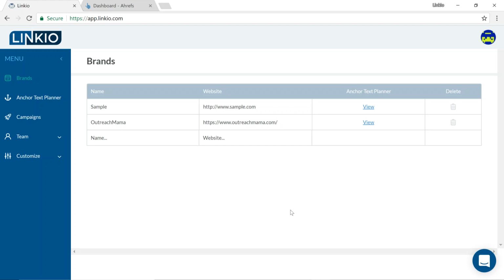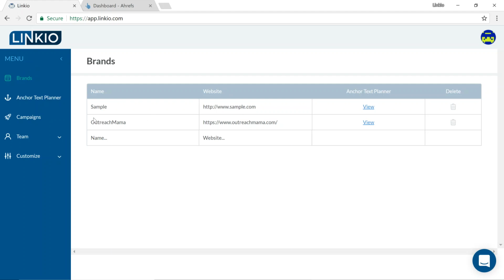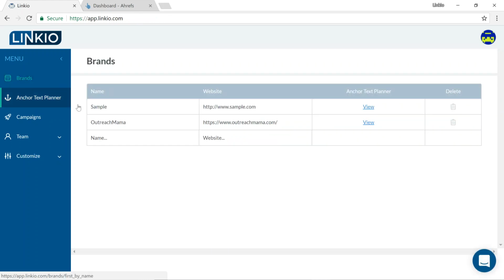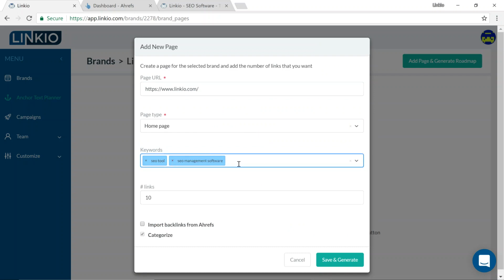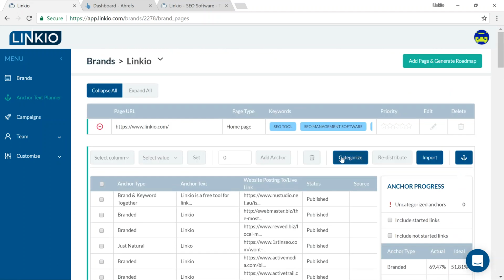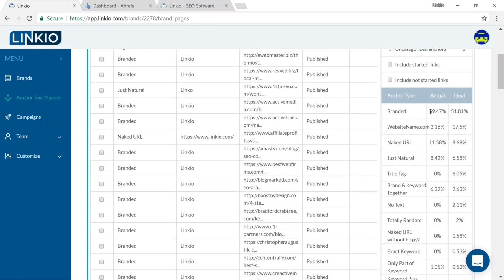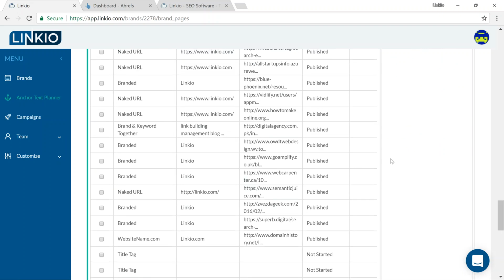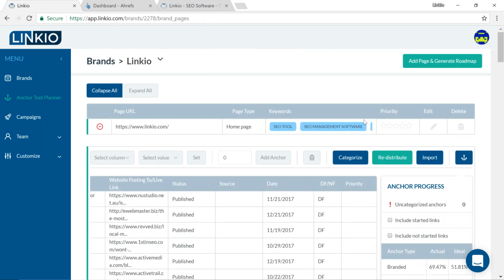Anchor Text Planner Tutorial for Linkio